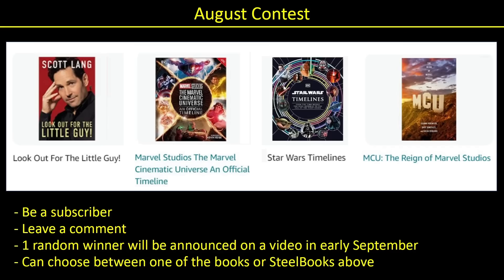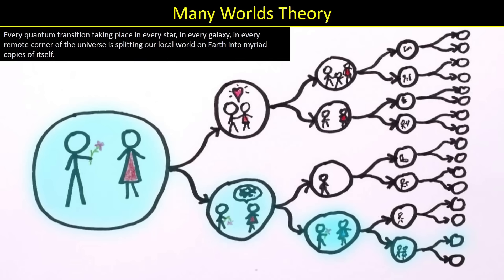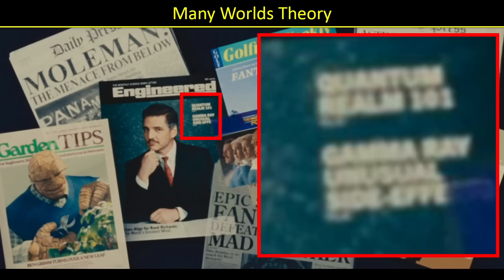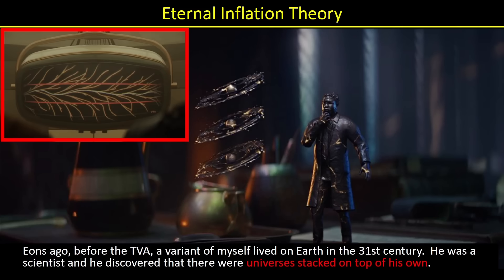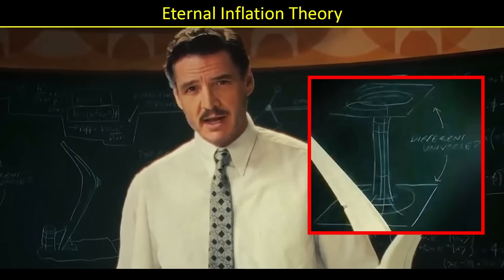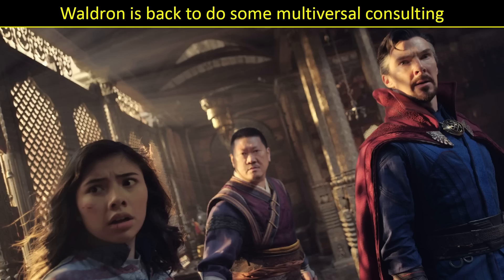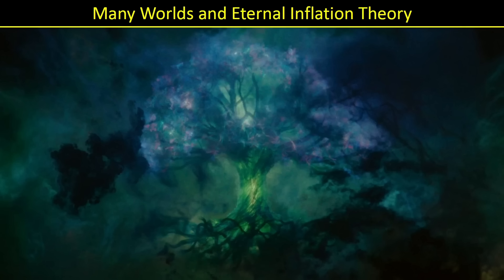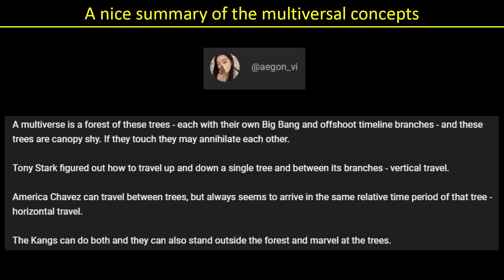What the FANTASTIC FOUR movie tells us about the multiverse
This video looks at the new info we learn about the multiverse from the Fantastic Four movie and combines it with all the info we've learned up to this point to get a clearer picture of how the multiverse in the MCU is laid out.

Join the conversation with over 2300 members on the discord server

00:00 - Intro
00:30 - 2 real world theories and the MCU
00:56 - Many Worlds Theory
02:54 - Eternal Inflation Theory
05:21 - Combining the two theories
08:25 - A summary of the concepts
09:32 - Outro